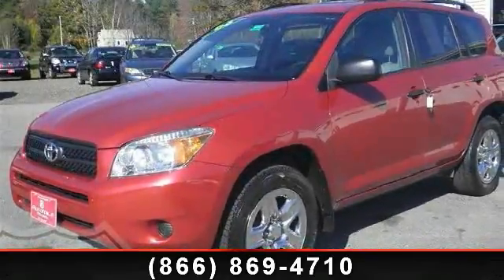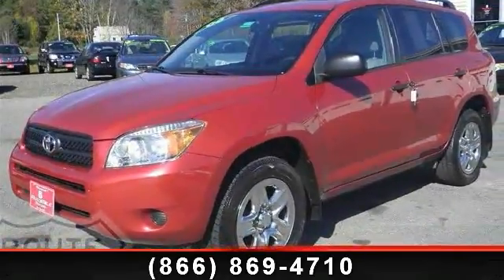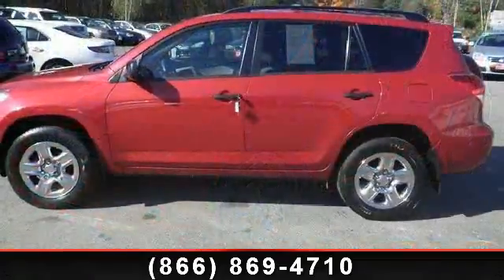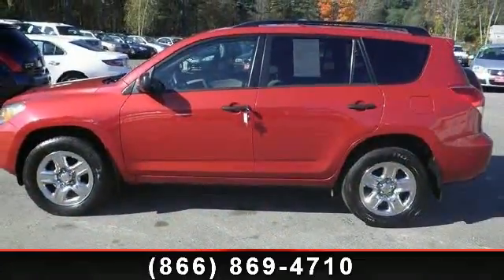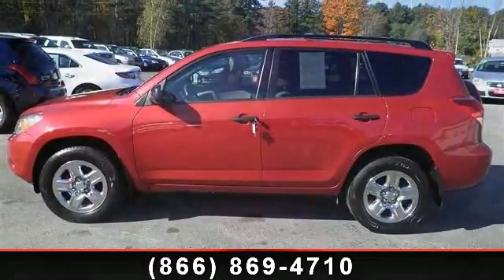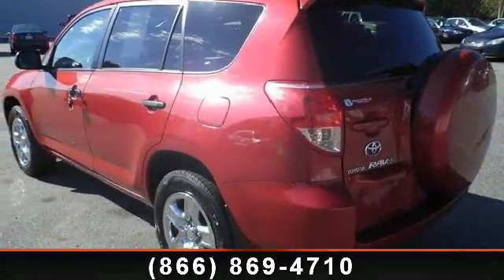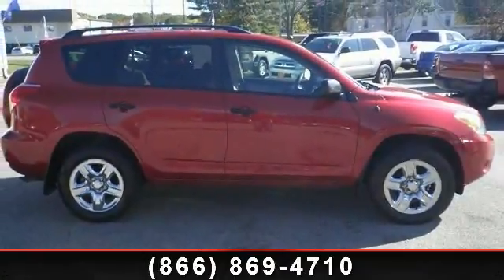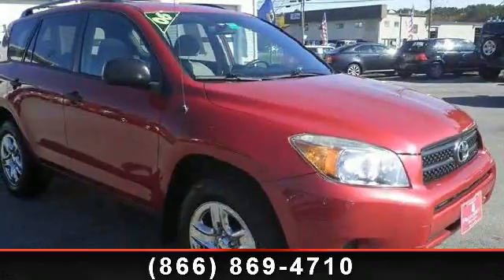2006 Toyota Rav4 - AutoMile Motors - Saco, ME 07072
All smiles!! Gas miser!!! 28 MPG Hwy*** 4 Wheel Drive. Priced below NADA Retail!!! Rack up savings on this specially-priced RAV4* Take a road, any road. Now add this SUV and watch how that road begins to look like a racetrack* Safety equipment includes: ABS, Traction control, Passenger Airbag, Stability control...Other features include: Power locks, Power windows, Auto, Air conditioning, Cruise control.